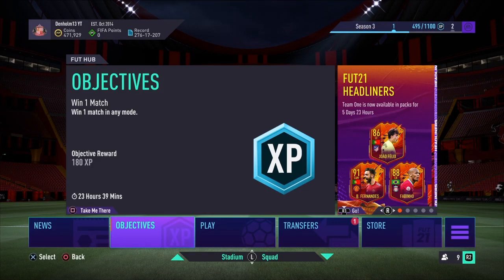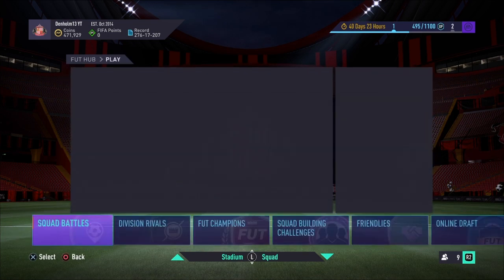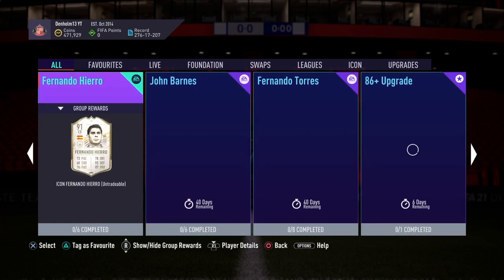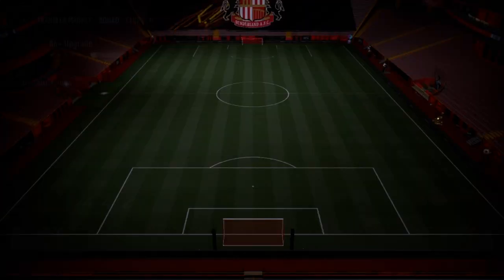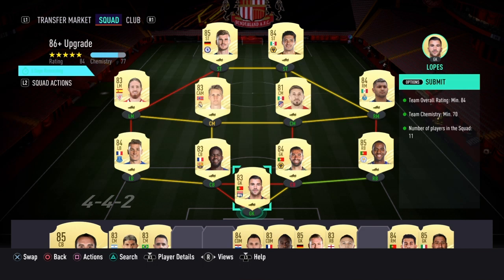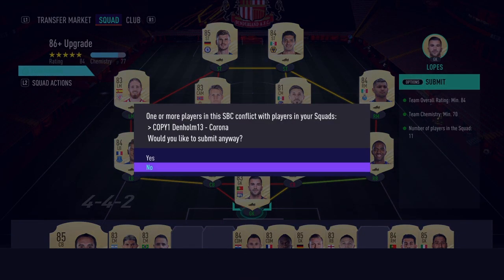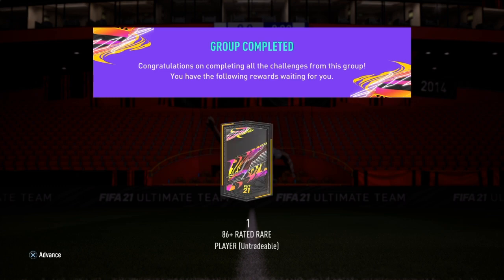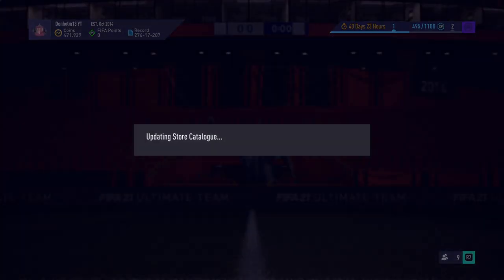86+ Upgrade SBC (FIFA 21 Ultimate Team)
Outro: Charlie and Dennis - Dayman

GETTY IMAGES